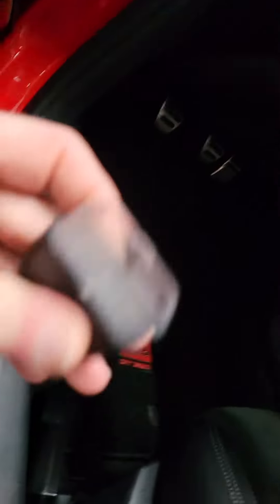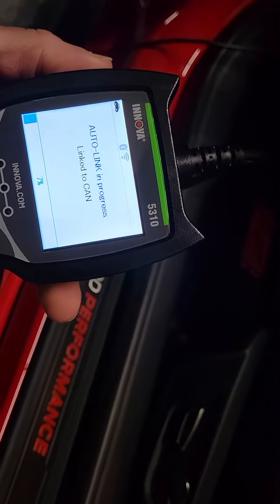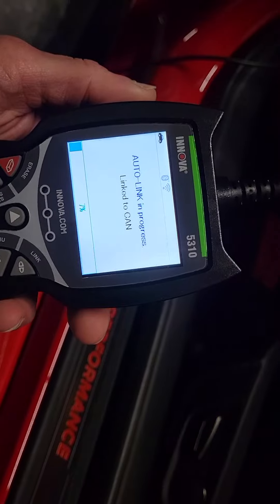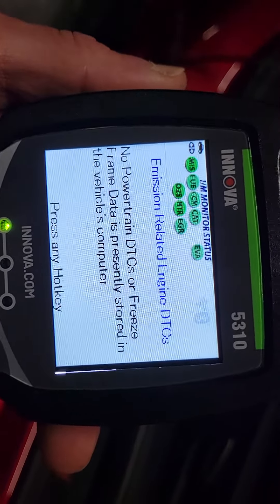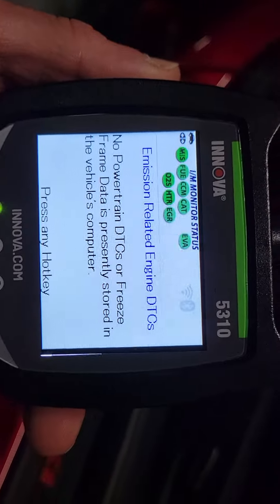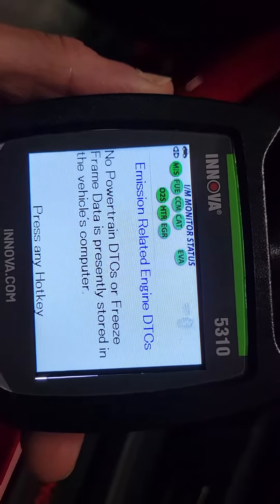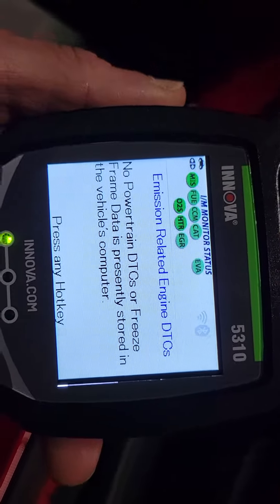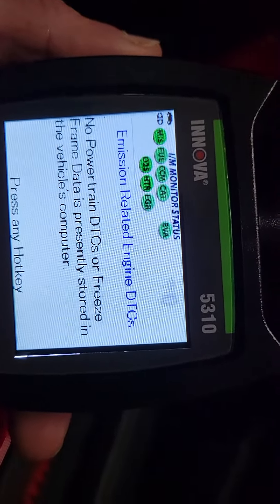2018 Shelby monitor/emissions status